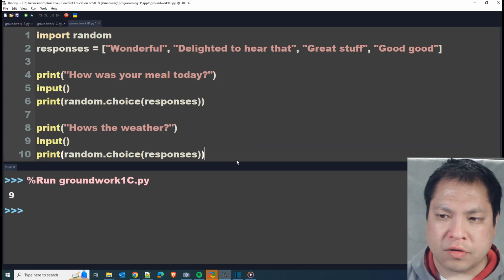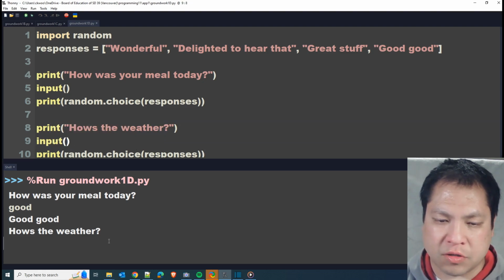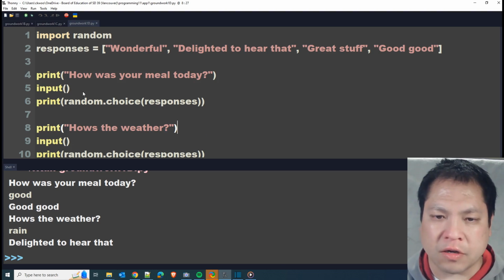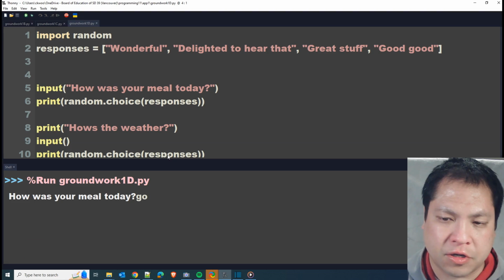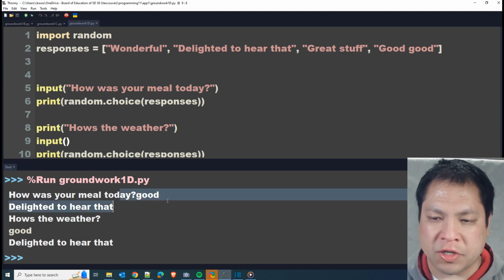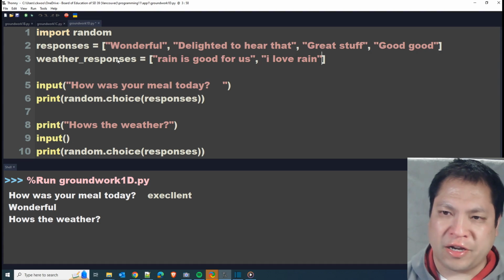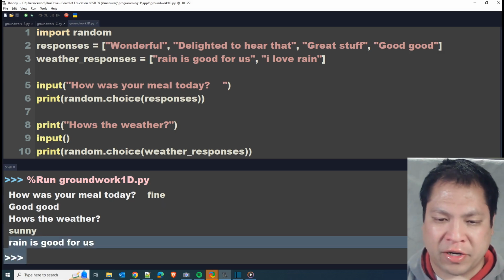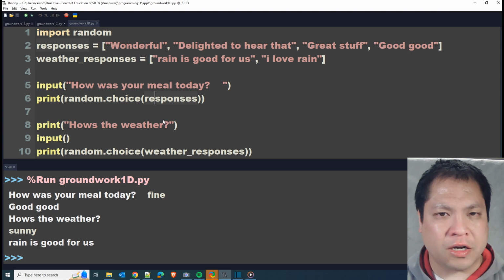Python Level 1 - Groundwork 1D - Putting it together